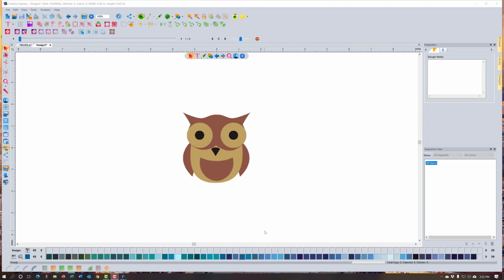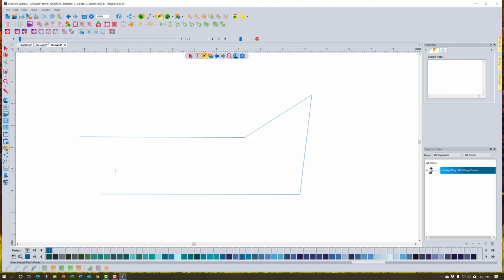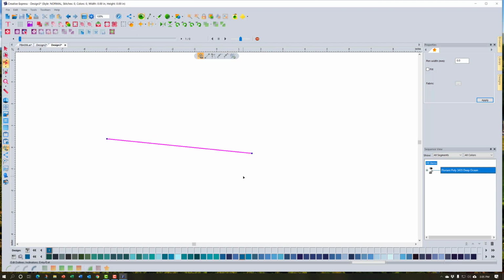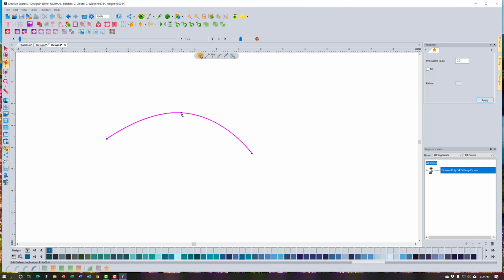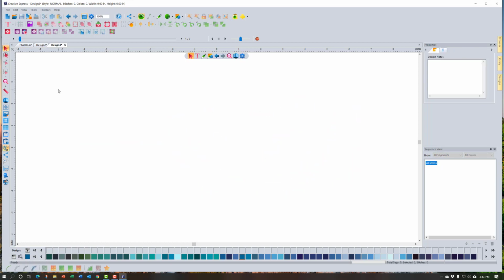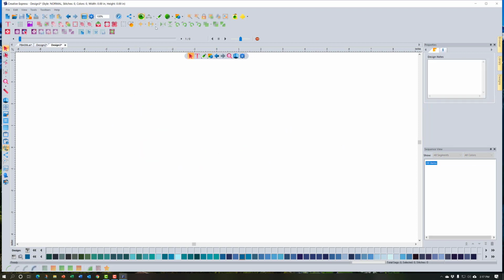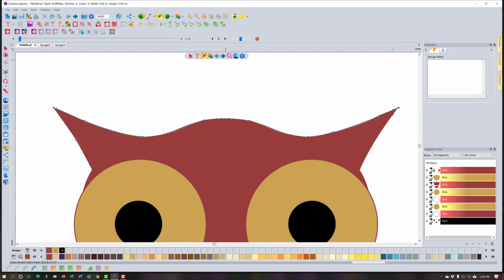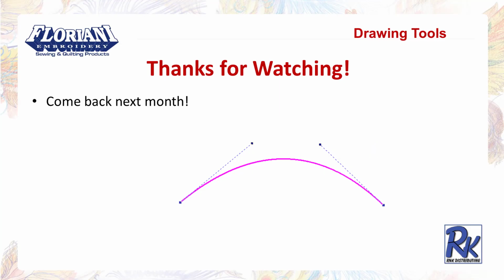December 2020 - Drawing Tools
Learn all about Total Quilter's artwork tools in this Mark Garetz video!